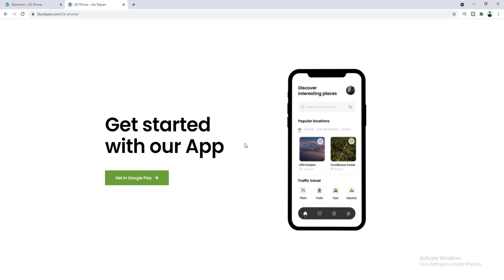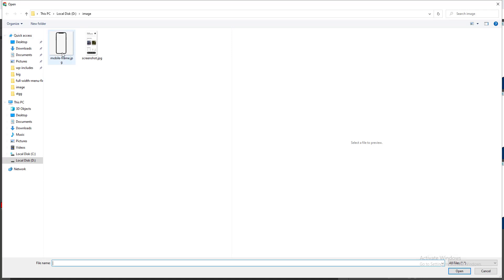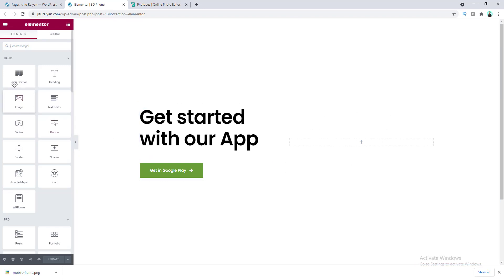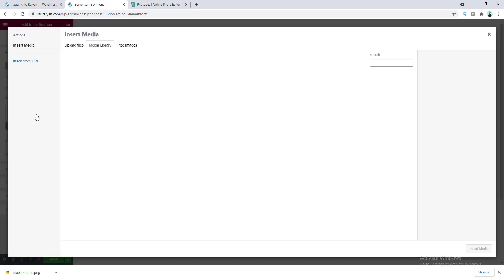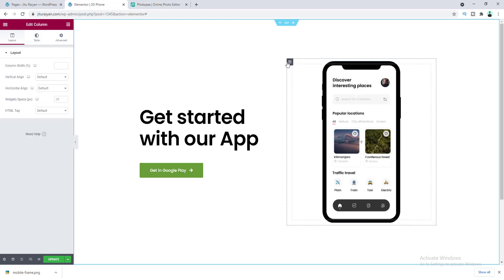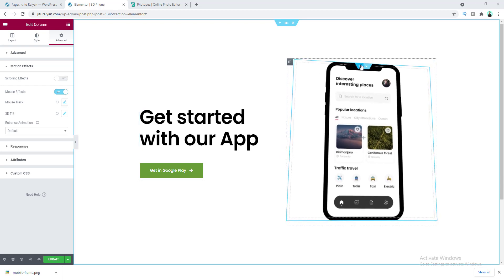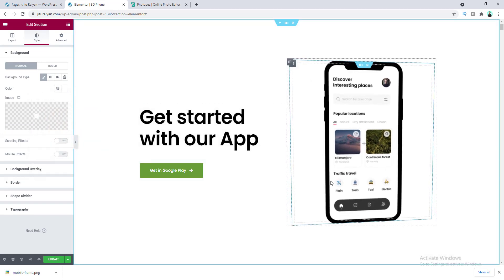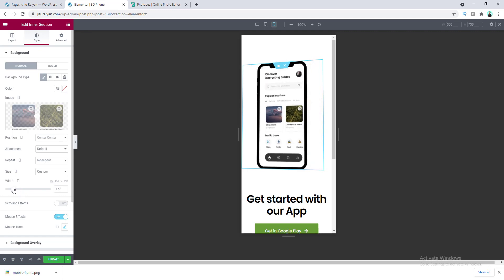Make a 3D Effect in WordPress using Elementor Pro | 3D Animation | Elementor Tips and Tricks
In this Elementor 3D Animation tutorial, I'll make a 3D Effect in WordPress using Elementor Pro.

Today in this Elementor Tips and Tricks tutorial, I'll show you how to create a 3D Tilt effect using Elementor.

Here to create the Elementor 3D object, we need a screenshot and a mobile frame png image. We have used an online photo editing tool called Photopea for making the mobile frame png image.

Then, we take an inner section and place those 2 images as background and background overlay. And we also add the 3d animation from Elementor motion effects settings.

After that, we also make it responsive for the tablet and mobile devices.